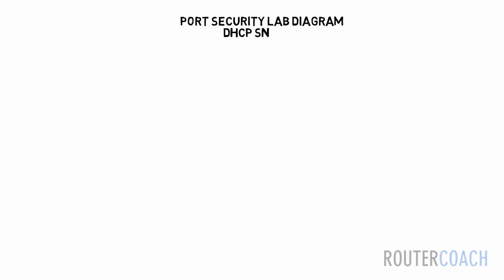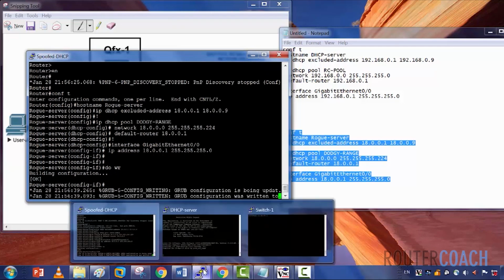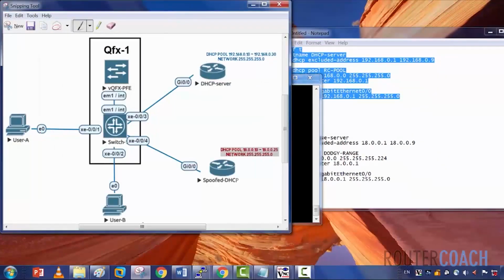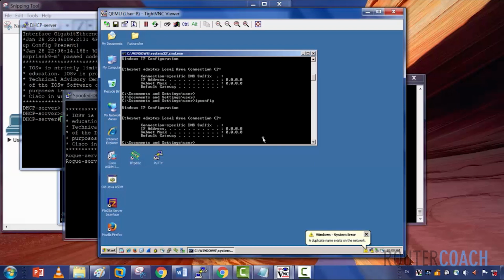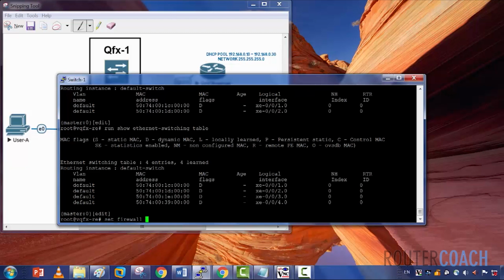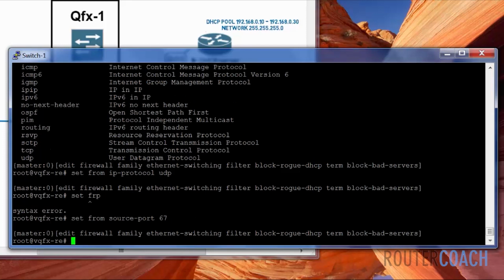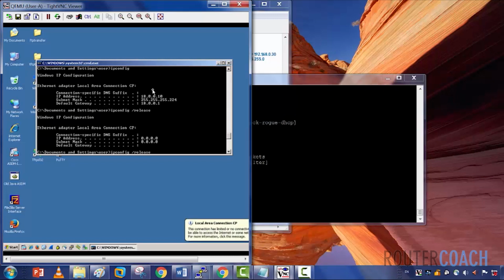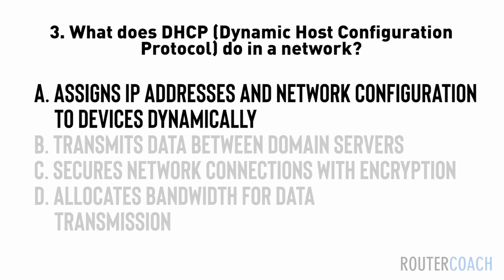5 DHCP SNOOPING (using Firewall Filter)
DHCP is a protocol that allocates IP addresses to devices connected to the network automatically from a server. However, sometimes people but dodgy DHCP servers on the network to stop you getting the IP address you should get - often they’re up to no good! DHCP snooping is one of the techniques to stop that…